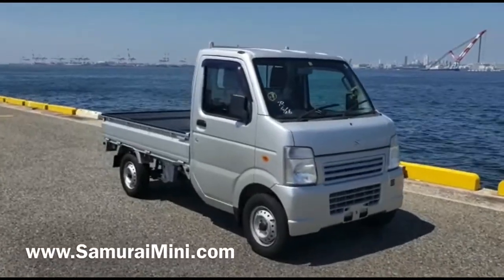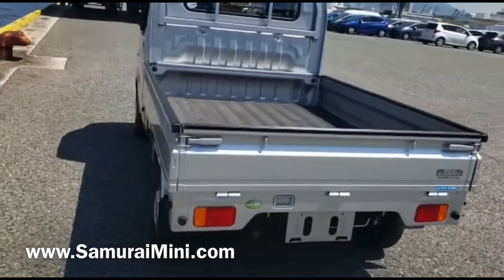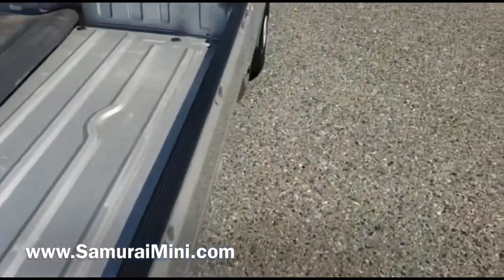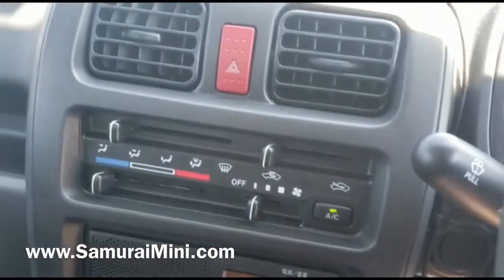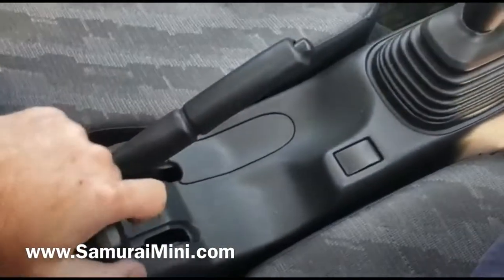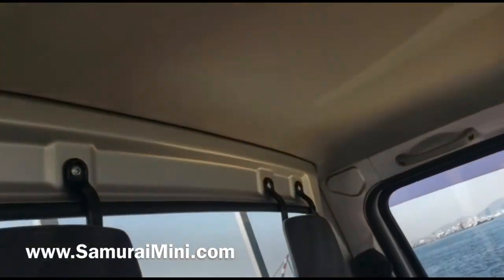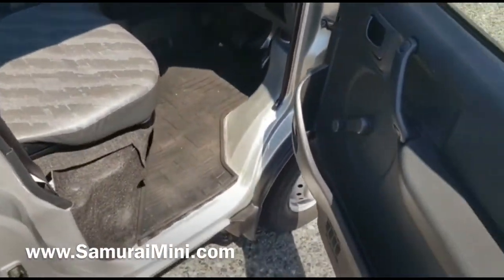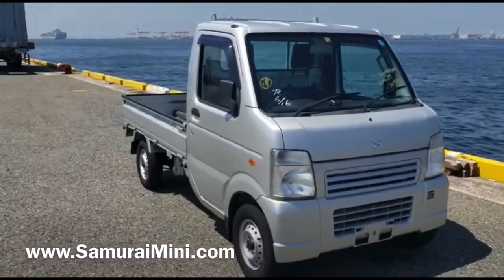DA63T Suzuki Carry || Snow Tracks || Japanese Mini Trucks || Suzuki Carry Lift Kit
DA63T Suzuki Carry , Japanese Mini Trucks, off road UTV's, The best work UTV you can buy, stay cool, warm and dry!  Heat, AC, 4x4, Hi/Lo, Diff Lock - This truck will be lifted 2" and Off Road UTV Maxxis Ceros Tires added 23x8x12 with Vision Rims!

Our MiniTruckDepot.com channel showcases these Japanese
minitrucks, exploring their features and showing you in detail what they can do.